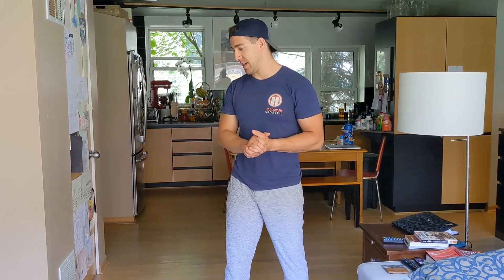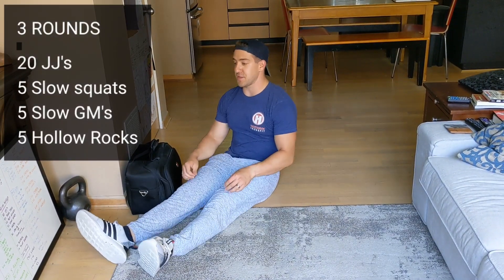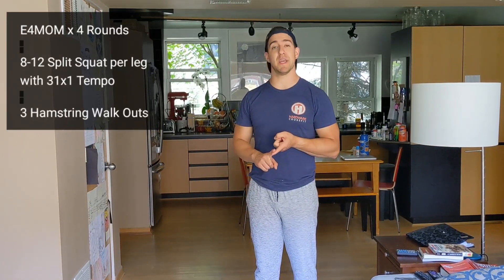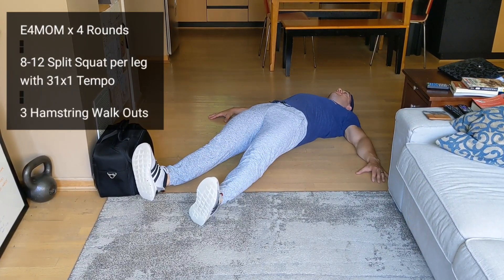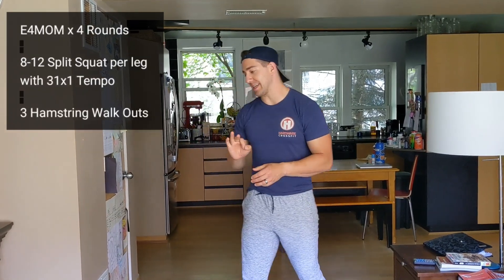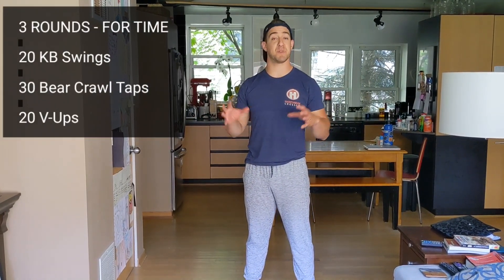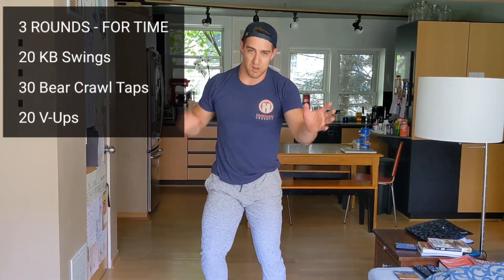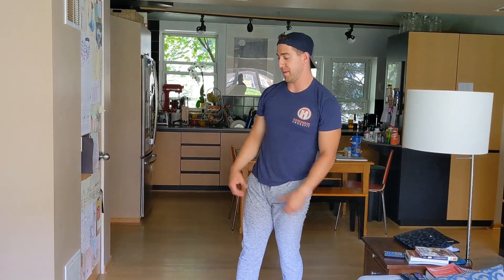Wod Brief: Monday 6/22/20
Leg Day - Week 2!